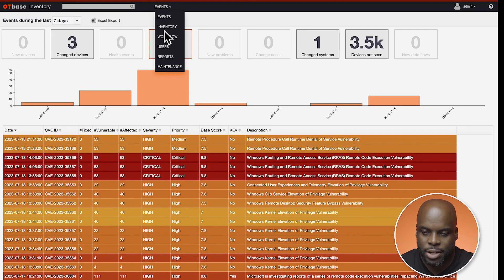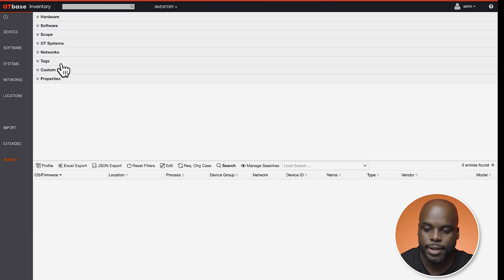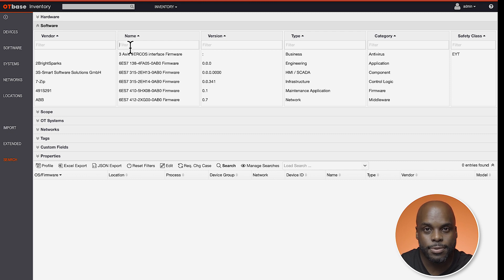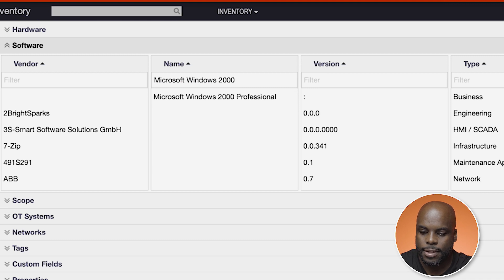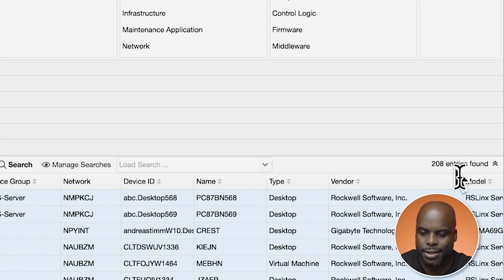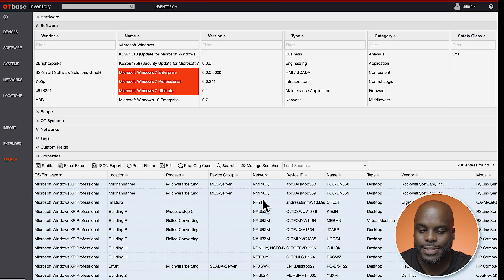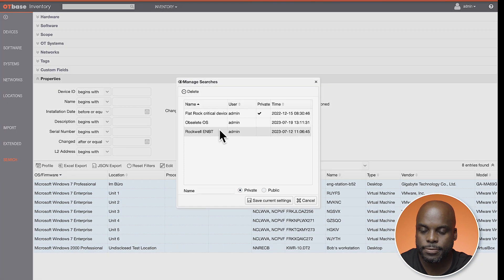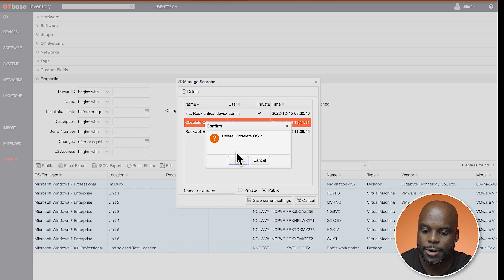Saving Searches in OTbase Inventory